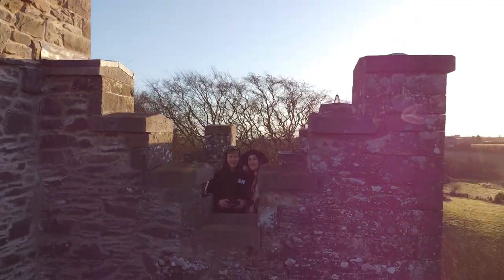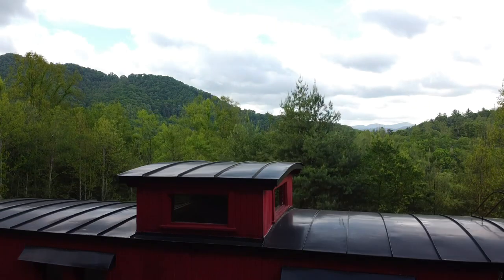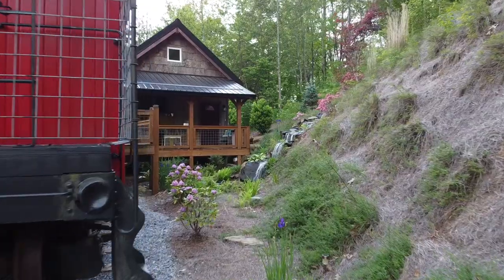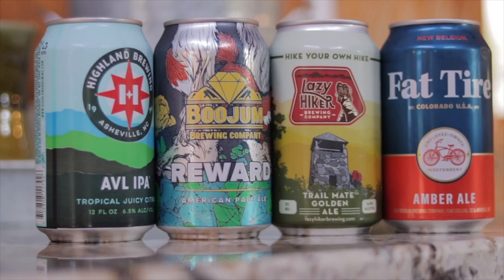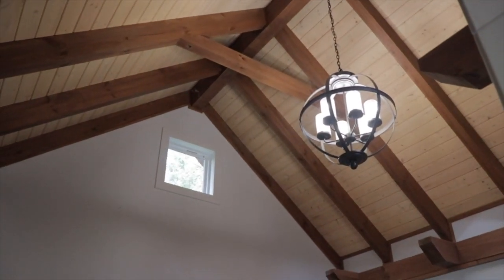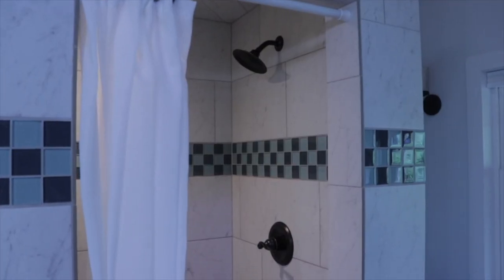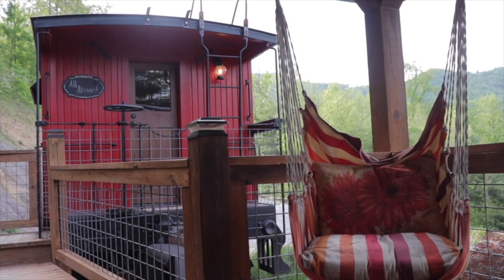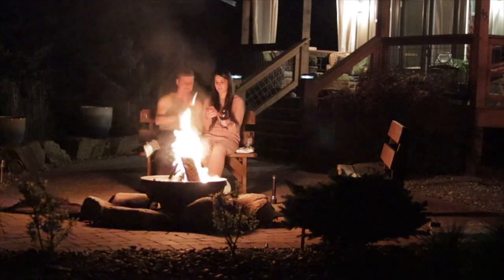Train Car Tiny Home Tour - Train Caboose Converted Into a Tiny House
Take a tour of a Train Car that has been converted into a tiny home, in the great smoky mountains area.

Referal - friends who aren't on Airbnb yet, you'll get $55 off you first trip

Just 10 miles from the Great Smoky Mountain National Park, this 1926 wooden train caboose has been transformed into one of the most unique vacation destinations in the area. The caboose cottage itself is located on a private 20 acre residential farm. It is known as The Caboose at Station 451 or Station 451 for short.

This bright red storybook caboose was part of the Chesapeake and Ohio Railway. Its construction was likely started in 1926 and finished in 1927. This C&O caboose was numbered as 90885. The caboose was fully functional when it was purchased it in 2015.